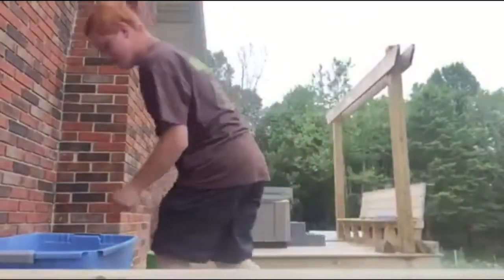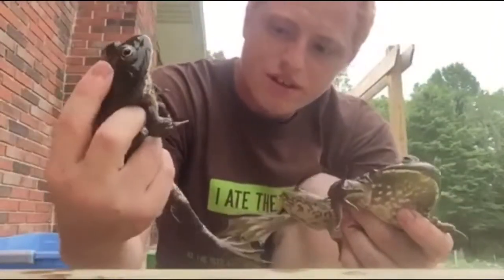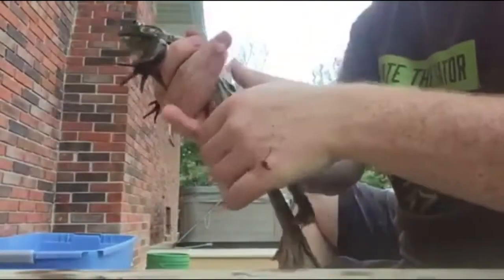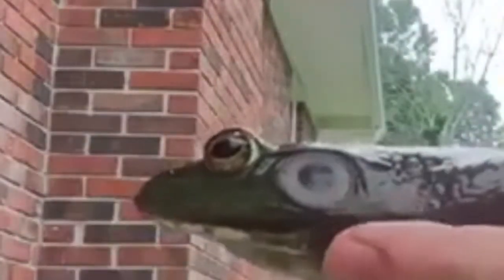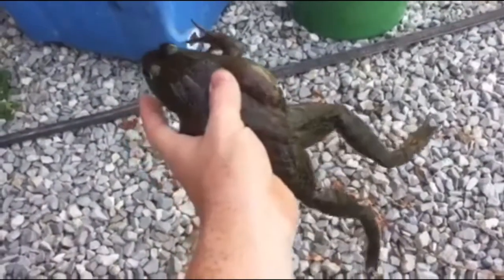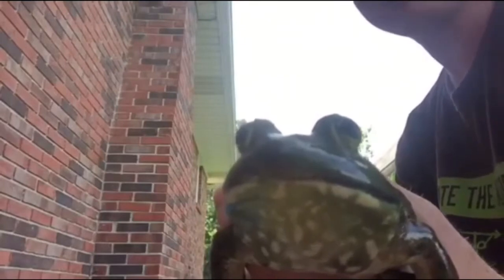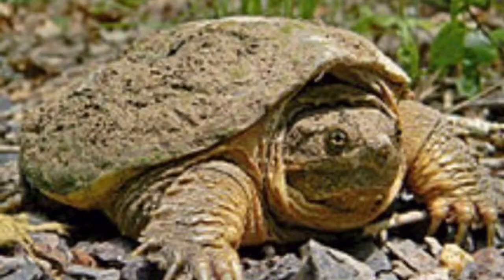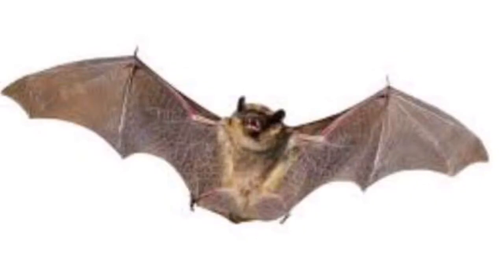KY Wildlife American Bullfrog